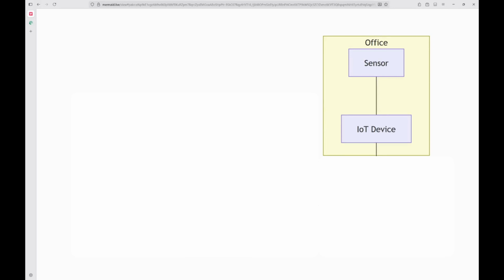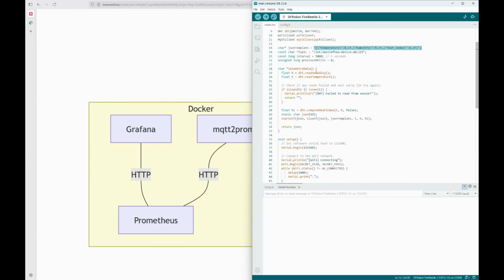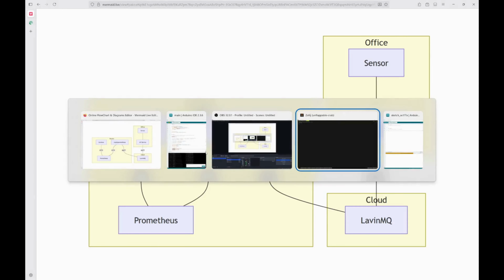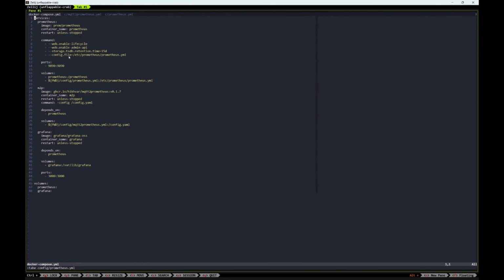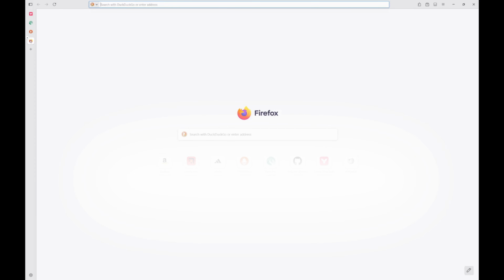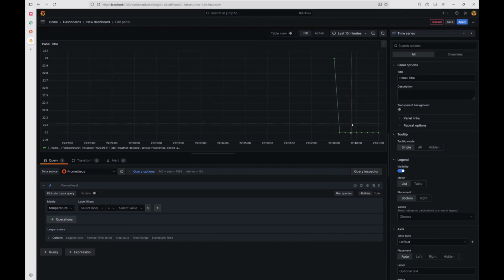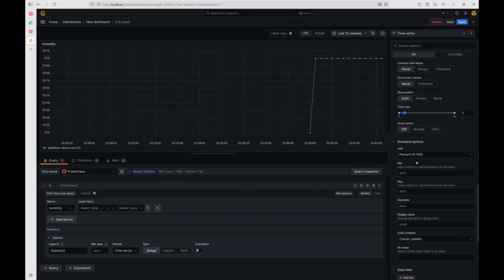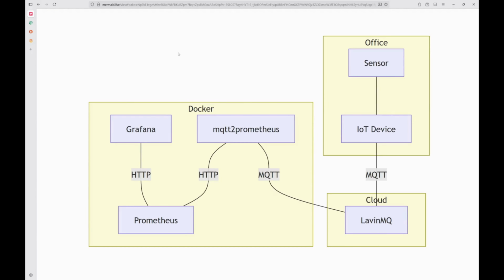IoT data pipeline: LavinMQ to Prometheus to Grafana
We’ll walk through how to build a scalable IoT monitoring pipeline using LavinMQ, Prometheus, and Grafana. You’ll learn how sensor data flows from devices into a message broker, then into a time-series database, and finally to live dashboards.

Why this pipeline?
When your IoT system must support thousands of sensors and bursty traffic, you need:

* A message broker to decouple devices from backend processing—LavinMQ plays that role.

* A time-series database/monitoring system to store and query metrics—Prometheus handles this.

* A visualization layer to make sense of the data in real time—Grafana brings the dashboards to life.

We have three main layers:

Devices (Office) – Sensors (e.g., temperature & humidity) publish JSON over MQTT to LavinMQ.

Message broker (LavinMQ) – LavinMQ receives the MQTT messages and acts as the buffer.

Monitoring stack (Docker Compose) – A tiny bridge service (mqtt2prometheus) subscribes to LavinMQ, converts JSON → Prometheus format, then Prometheus scrapes it, and Grafana queries Prometheus to show live dashboards.

Let’s make IoT monitoring simple, scalable and visual.